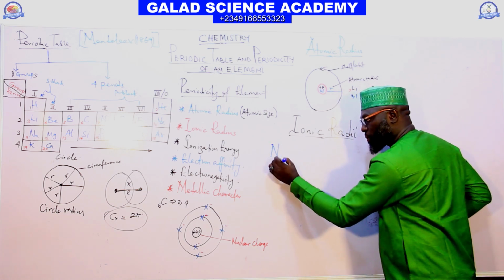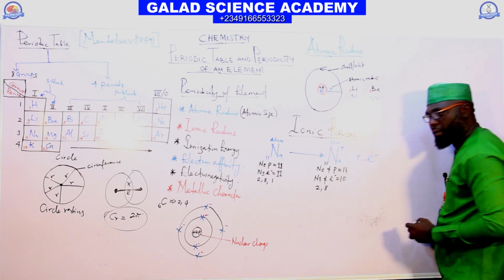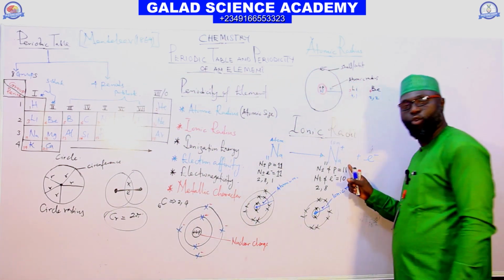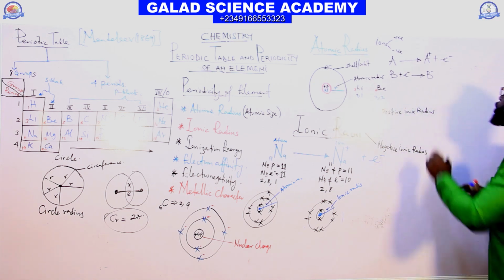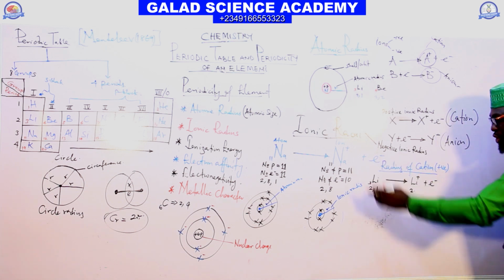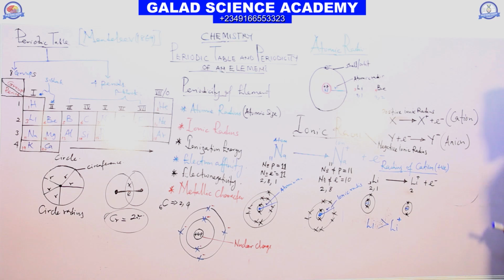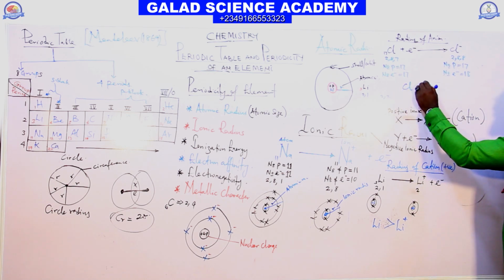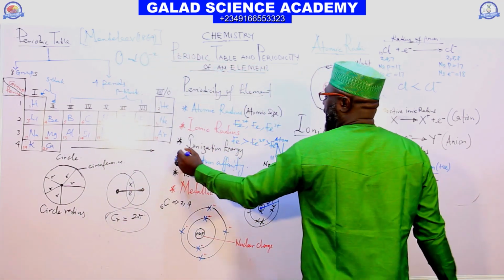PERIODICITY 2 | ONIC RADII |FULL JAMB,IJMBE,JUPEB &100 LEVEL TUTORIAL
This lecture is about ionic radii, factor affecting the ionic radii and properties of ionic radii along the period and downthe group in periodic table.